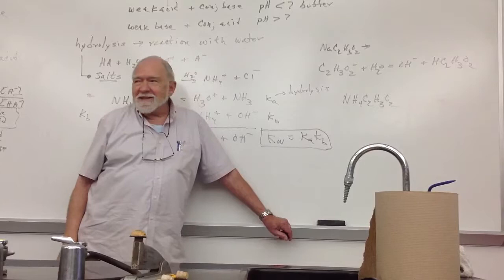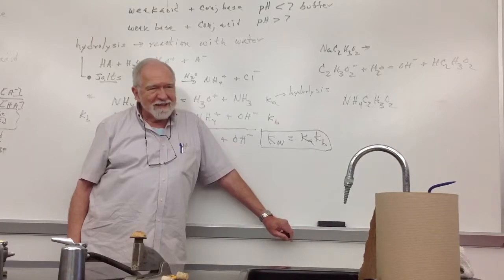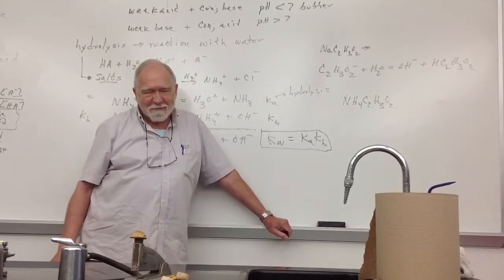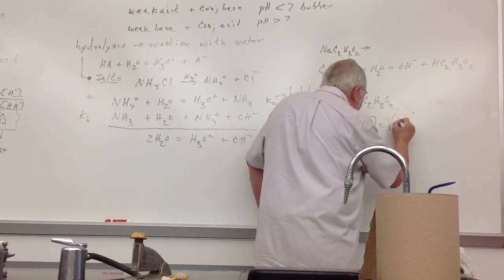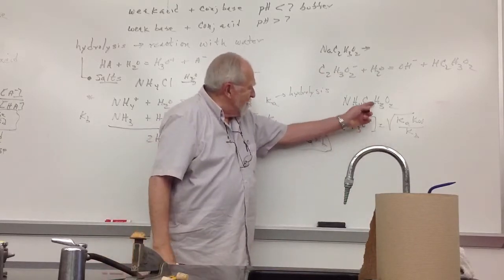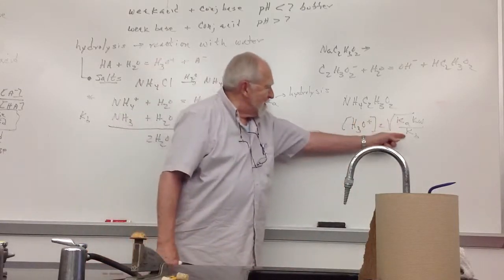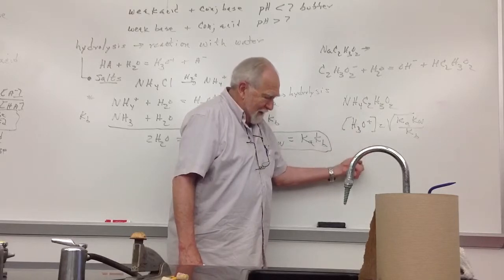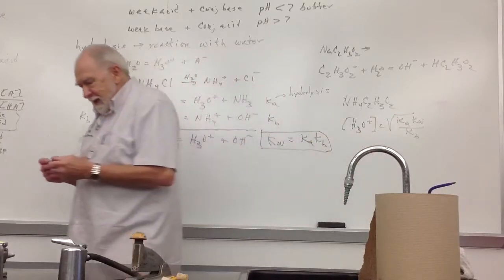Hydrolysis lecture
end